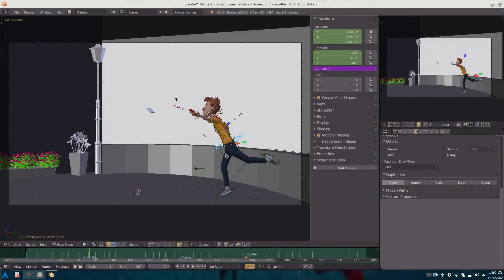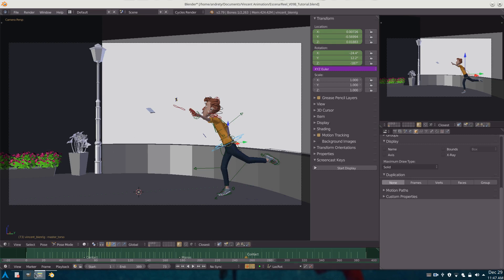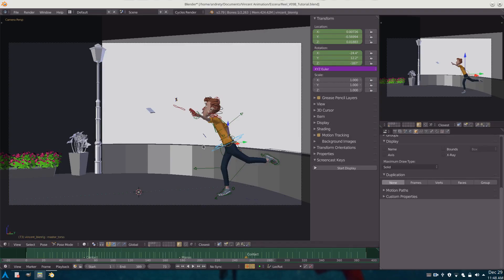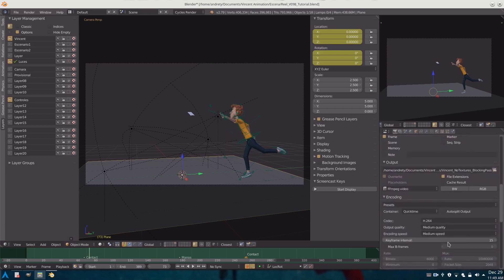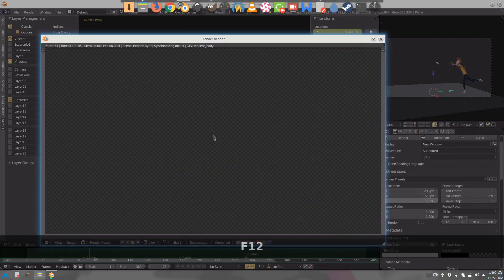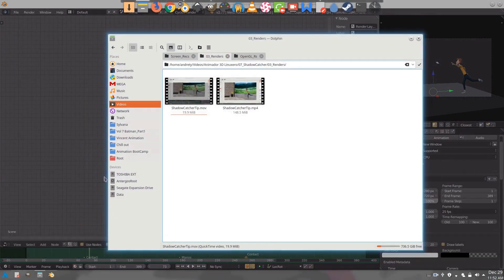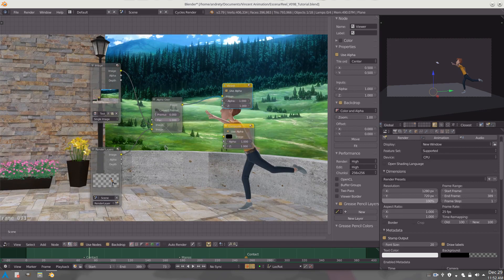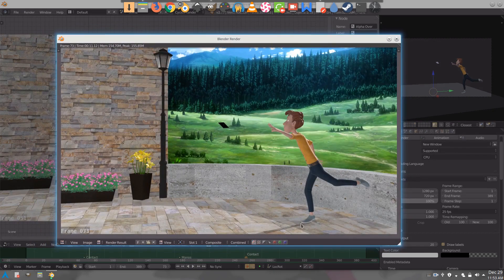Improve your rendering times - Blender's Shadow Catcher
In this video I'll show you how you can improve your rendering times when you have the same background during a shot, by using Blender's Shadow Catcher feature. Hope this is useful for you since it's been really useful for me since my renders are now three times faster.